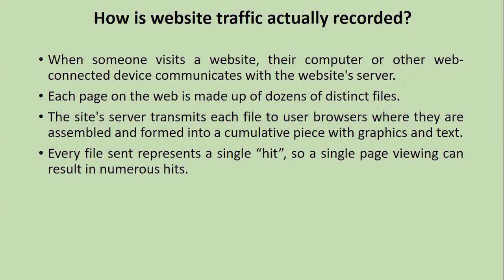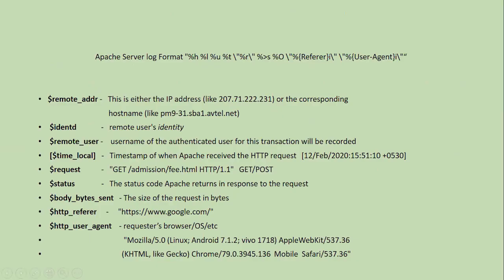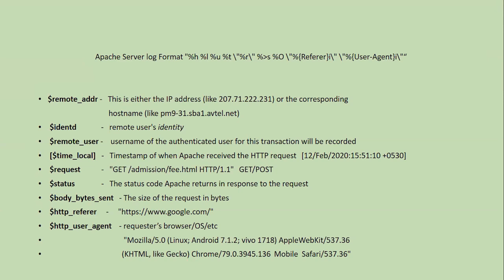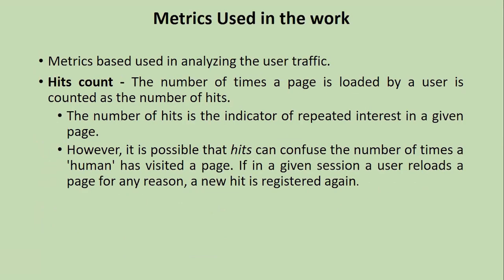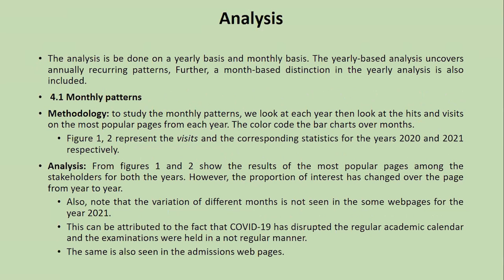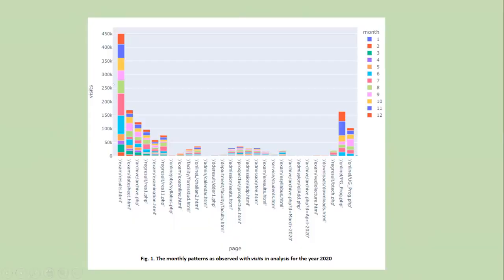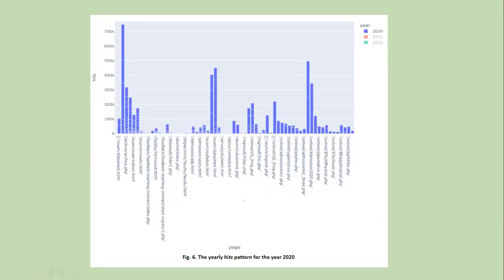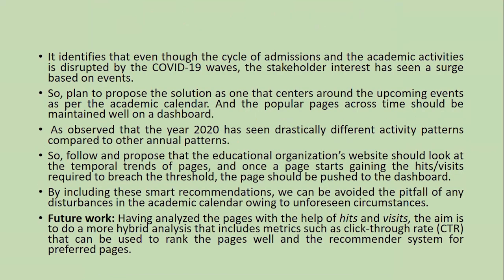ACN-International Virtual Conference,2nd June 2022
Paper Title: "ENHANCING TEMPORAL USER NAVIGATION WITH LOG FILE
ANALYSIS IN THE  EDUCATION DOMAIN"
Presented By:MUKESH KUMAR